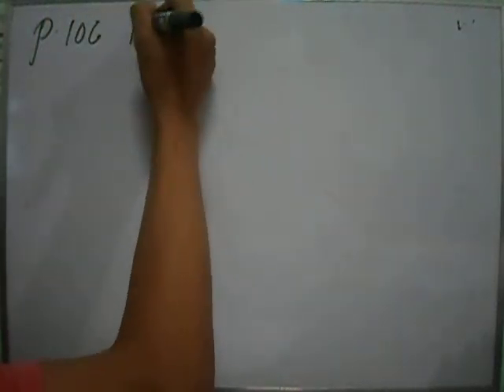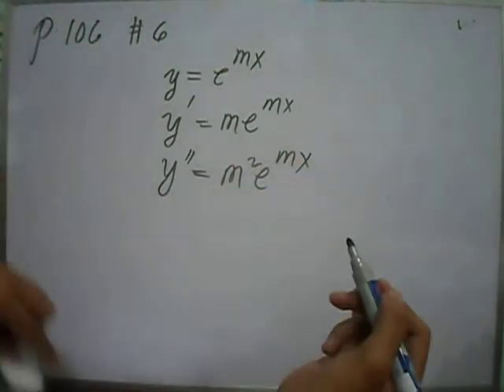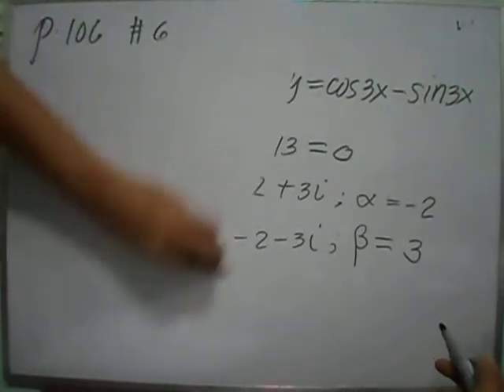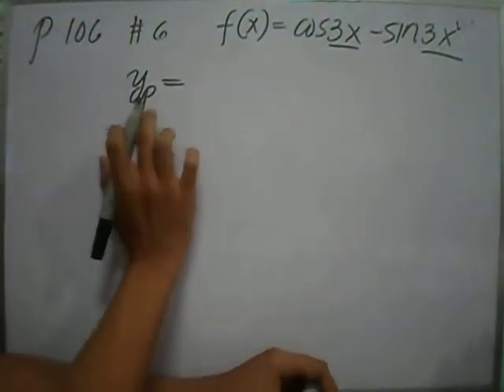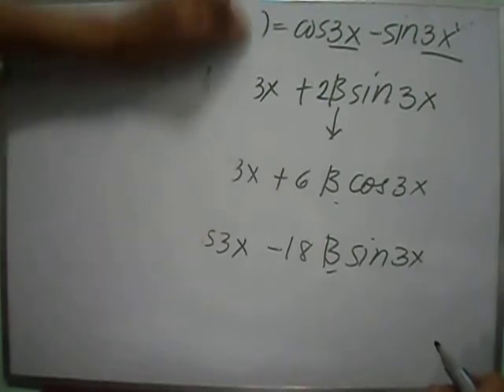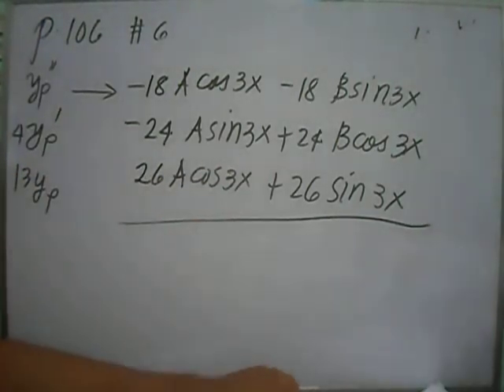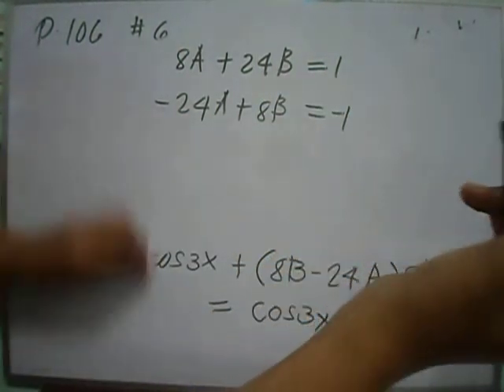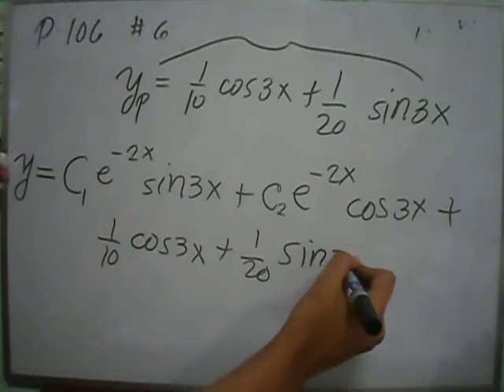Anthony Maputi 2ndpart_Higher_Order_DE